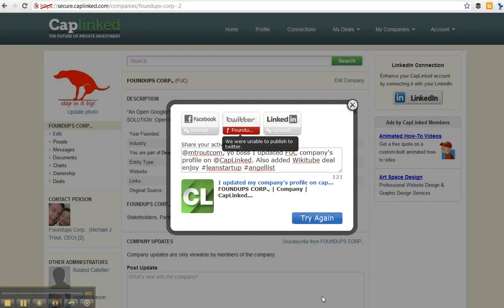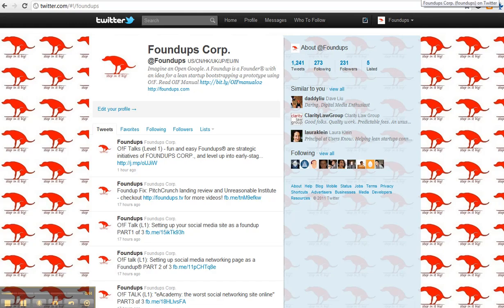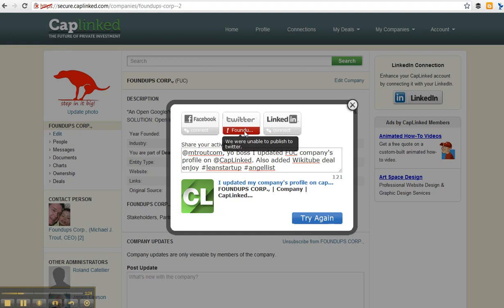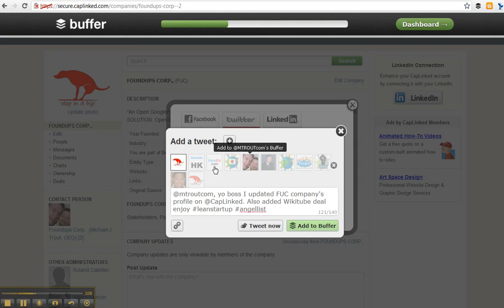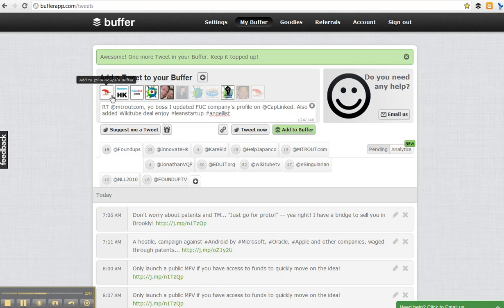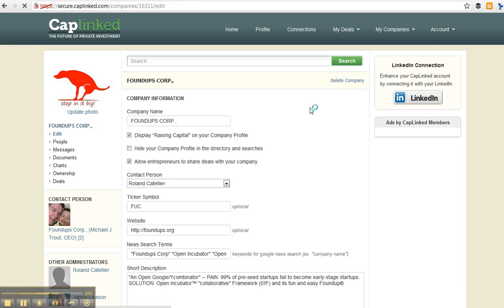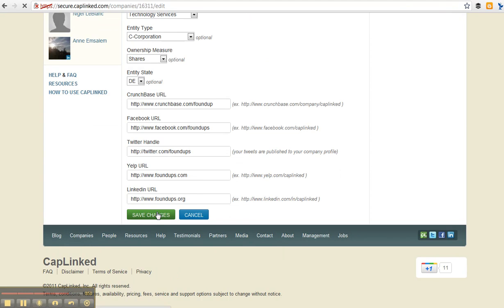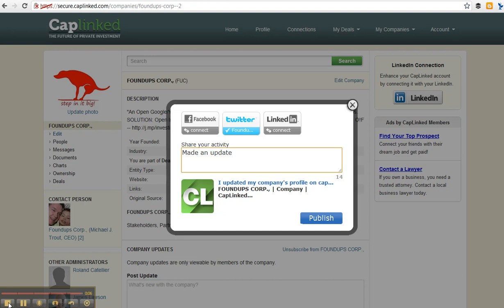Foundup Fix @Caplinked / twitter connect issue and a nice use of @Bufferapp to get around it...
There is a problem with the Twitter connect on @Caplinked and even though it the api shows a linkup it actually hasn't connected... I manually connected then reset the api connect and it fixed the problem and in the process accidentally discover a clearer b2b use for @bufferapp...  Joel if you fail to see the opportunity for Bufferapp as a B2B solution you fail! :) Do I need to do you a video? draw you a pic? Share the idea with @Hootsuite...